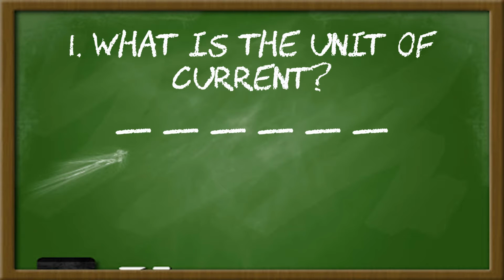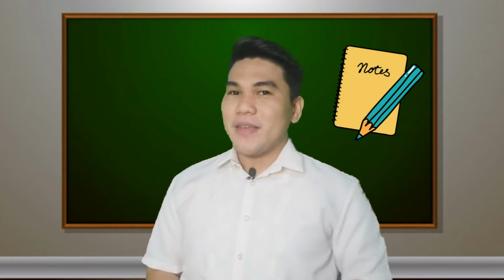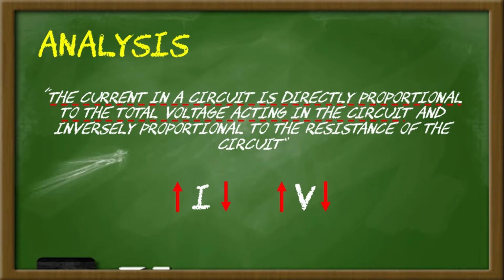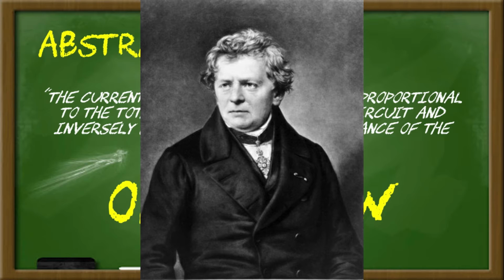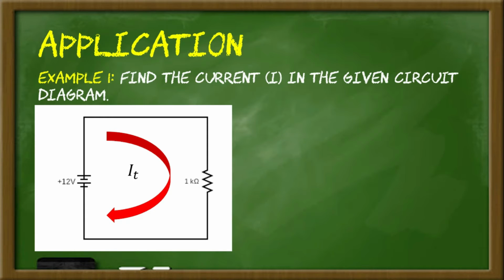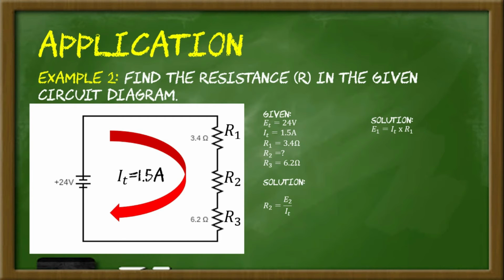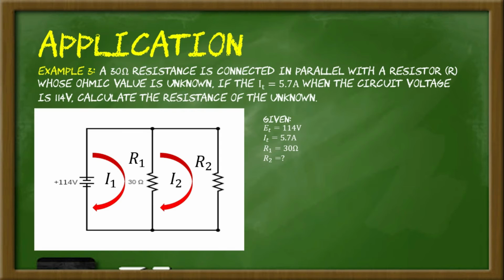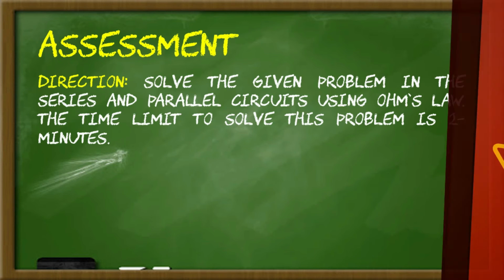Ohm's Law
Topic: Ohm's Law

Credits:
Camera: Huawei Nova 3i

Timestamp:
00:00 Introduction
00:45 Objectives
01:09 Review
02:47 Activity
04:24 Analysis
06:05 Abstraction
07:53 Application
12:33 Assessment

To God be the Highest Glory!